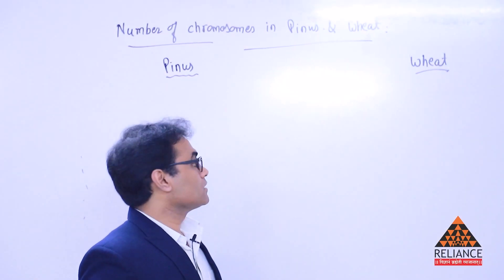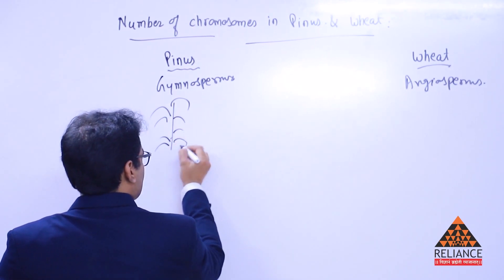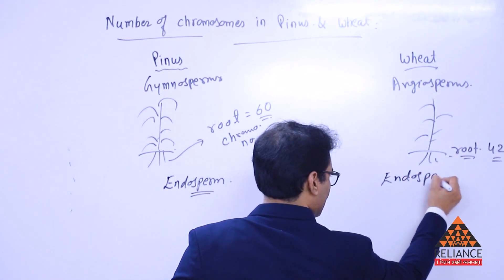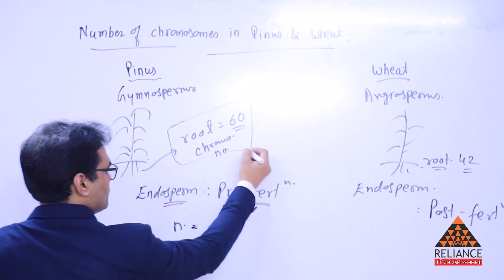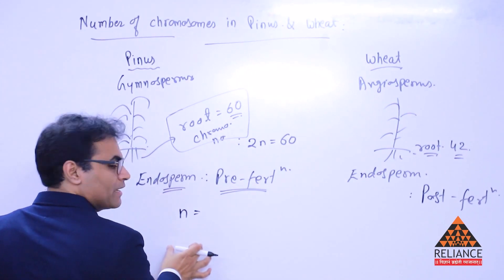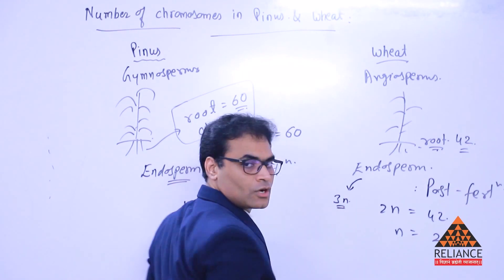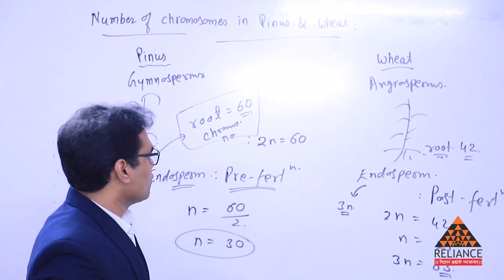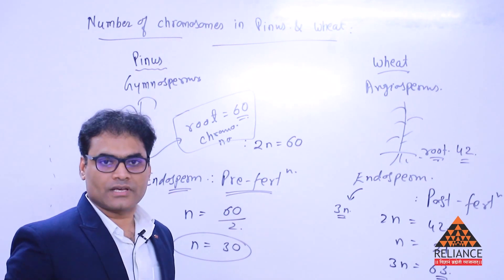Teaching Methodology at Reliance Latur Pattern| NEET Biology| Number of Chromosomes in Pinus & Wheat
Reliance_Latur_Pattern is Maharashtra’s most successful IIT-JEE, NEET Medical Academy. Self Incompatibility by D. Yadav Sir. We have the experts to teach you the best. Reliance Latur Pattern aims to provide an exceptionally great learning experience for the students.

We help students to score 500+ in NEET exam, every step of the way. We have the vision to make the best education available to every student who dreams to pursue their career in a medical course. Because no dream should be sacrificed for lack of funds.

Our channel is all about helping the students and their parents with authentic information and easy to understand video lectures to help you prepare for the best results.

Upcoming Batches:

☛ 12th Crash Course 2020 ☚
1st Batch @ 9 march 2020
2nd Batch @16 March 2020

☛ 11th + 12th Integrated Course 2020 ☚
1st Batch @17 Feb 2020
2nd Batch @23 Feb 2020

☛ 11th Foundation Course-2020 ☚
1st Batch @13 April 2020
2nd Batch @ 20 April 2020

Our channel publishes all the important aspects relating to the IIT-JEE, NEET, MHT-CET. Moreover, our experts also share some very useful tips and how-to videos that will help you a lot in NEET preparation.